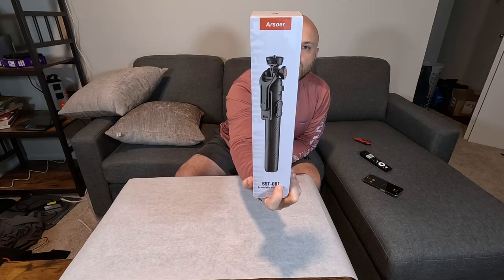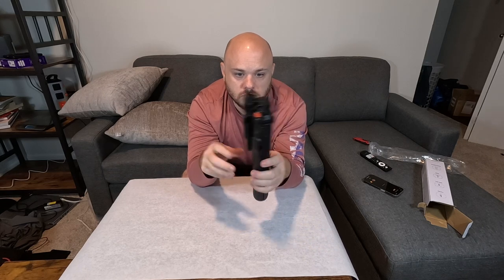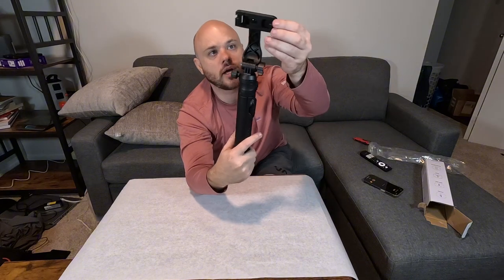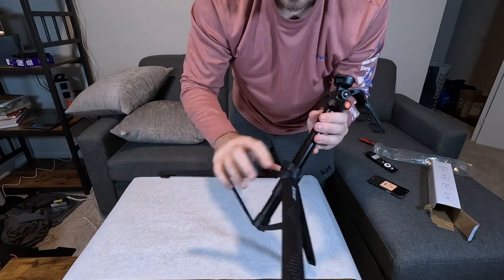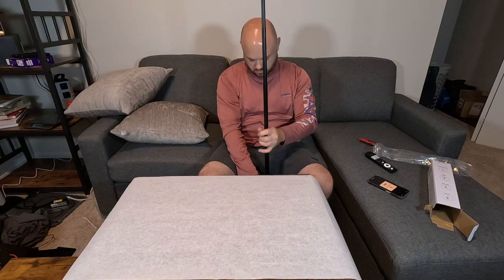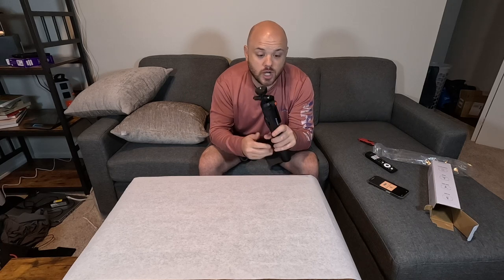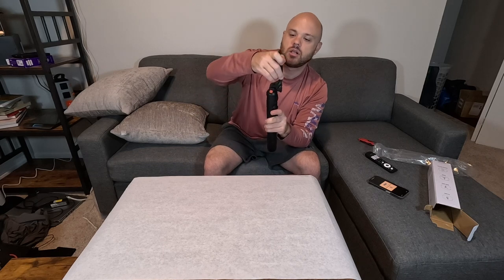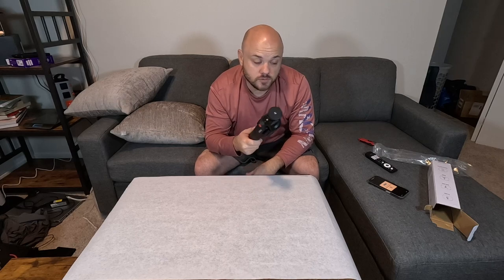Unboxing & Review | Lusweimi | Selfie Stick Tripod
Lusweimi | Selfie Stick Tripod

Selfie Stick Tripod, Lusweimi 63” Professional Phone Tripod with Wireless Remote, Portable Travel Tripod Stand Compatible with iPhone Android for Selfie/Video Recording/Live Streaming/Vlogging

【 Multi-Role & Wide Compatibility 】 The Lusweimi 2 in 1 multifunctional portable tripod is versatile and compatible with various devices. It serves as both a selfie stick and a tripod, featuring a one-piece design with a fixed phone clip, 1/4 screw. This design allows for easy adaptation to mobile phones, lightweight cameras, GoPro, and more. Notably, you can install a GoPro HERO12 without the need for a separate GoPro adapter.
【 Extendable & Foldable 】 With an adjustable length ranging from 12.6 inches to 63 inches, you have the flexibility to select your preferred size. Its compact pocket-sized design ensures easy portability, you can easily pack it in your bag, backpack or suitcase without taking up more space. So it can be your versatile companion for your travels, sporting events, camping trips, family gatherings, and numerous other occasions, functioning as both a tripod and a selfie stick.
【360°Rotation】 With a 180°neck and 360°clamp rotation, it easily switches between horizontal and vertical shooting modes, making it ideal for various activities like online learning, makeup tutorials, and cooking demos. It fits most iOS/Android phones, including iPhone 15, 15 Pro, 15 Pro Max,iPhone 14, 14 Pro, 14 Pro Max, iPhone 13, 13 Pro, 13 Pro Max and various Huawei and Samsung Galaxy devices, with a clamp width of 2.5-3.9 inches, allowing you to multitask and create content hands-free.
【 Detachable Remote & Fast Connecting 】 The Portable Selfie Stick Tripod includes a removable remote for convenient hands-free photography and video calls. The range of the wireless connection can be up to 33 feet/10 m. It quickly pairs with your phone, allowing you to operate the selfie stick by simply pressing the shutter button. Whether you need a close-up self-portrait or want to capture a wider landscape, this versatile tool has you covered.
【 Package List & Excellent Service 】: In the package, you will get: 1 x Selfie Stick, 1 x Phone Holder (on the selfie stick),1 x Detachable Wireless Remote (on the selfie stick). If you have any question, please contact Lusweimi customer service freely. One-year warranty and 24 months after-sales service are provided, we will try our best to guarantee your satisfied shopping experience.